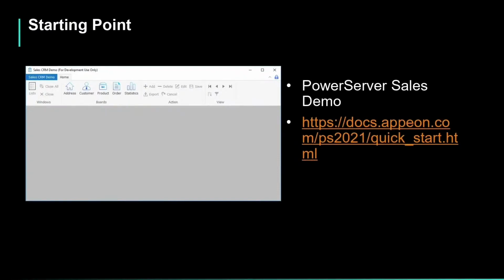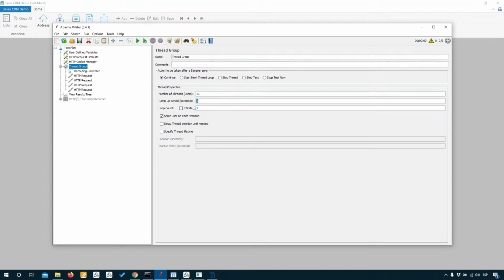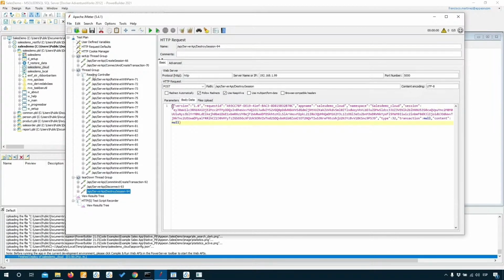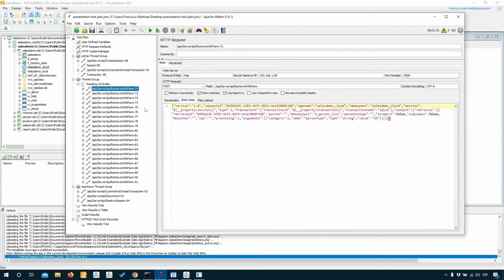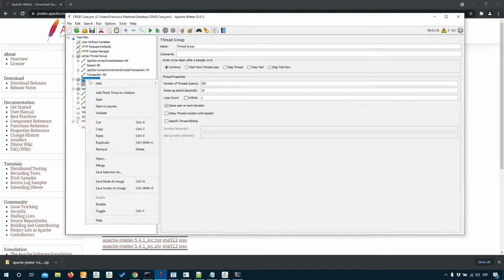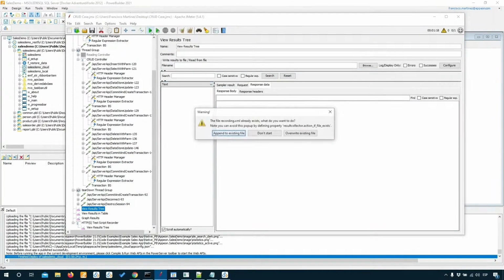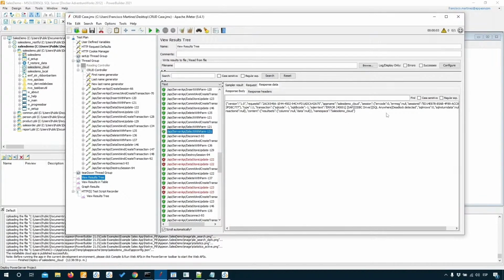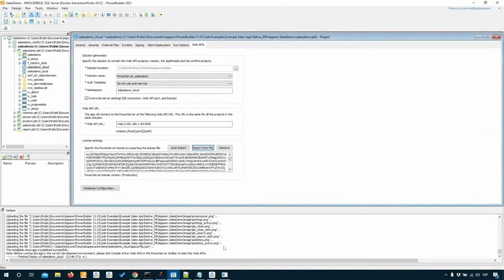Using JMeter to perform Load-Testing on PowerServer's Web API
Learn how to perform load-testing on a PowerServer's Web API by using JMeter to simulate multiple users accessing the Web API simultaneously. Topics covered include: acquiring JMeter, setting up the testing plan, running and understanding the test results.